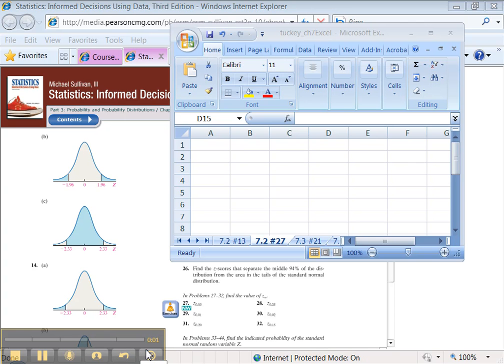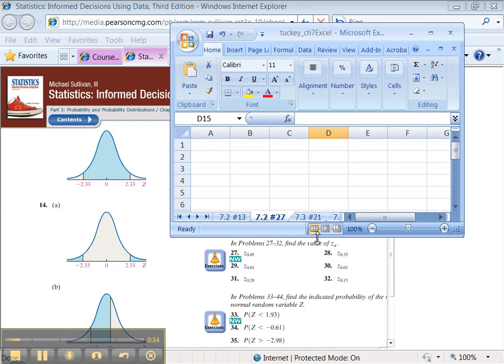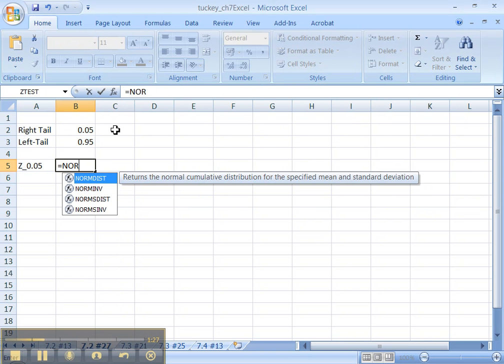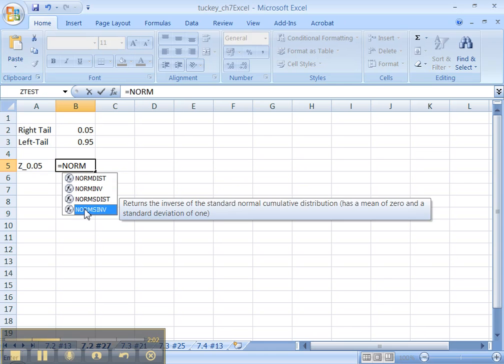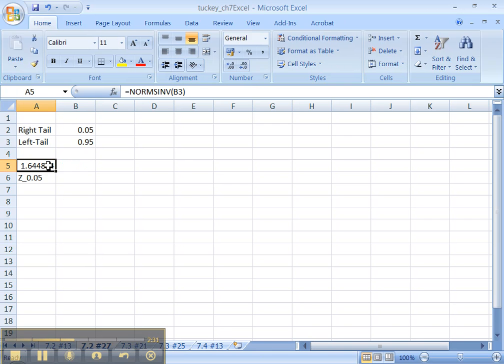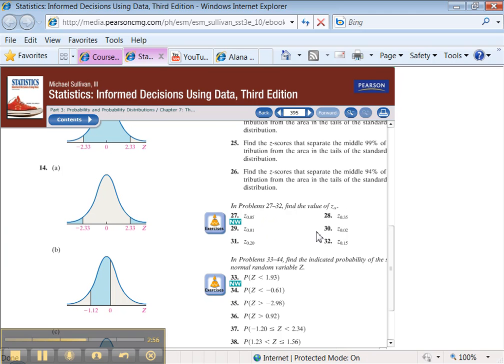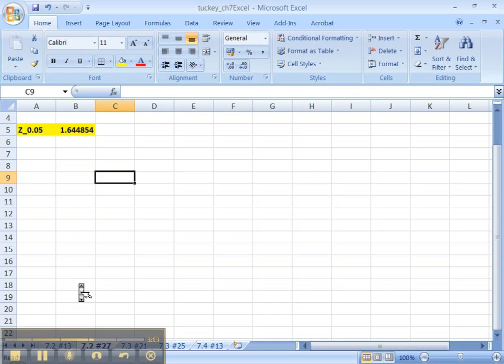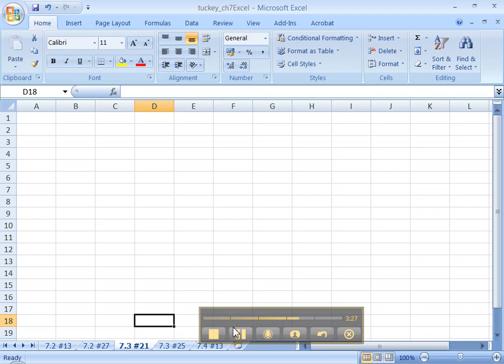7.2 Excel - Part 2 of 2 - OLD (Pre FA12)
7.2 #27 - Finding z-scores given a probability under the standard normal curve using NORMSINV.